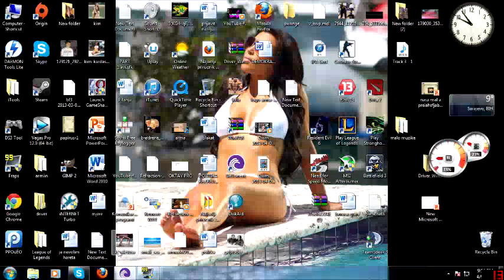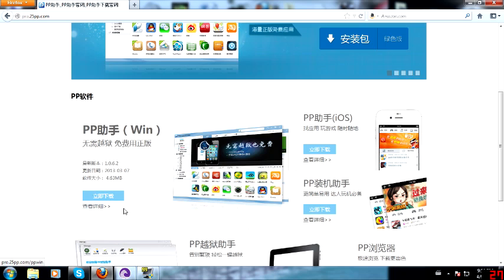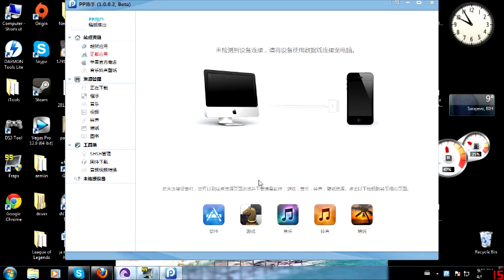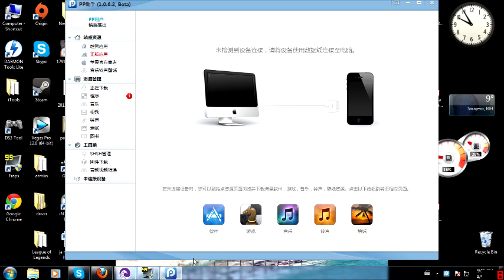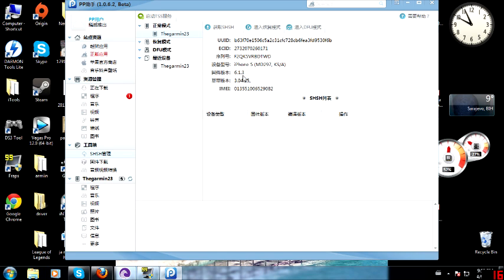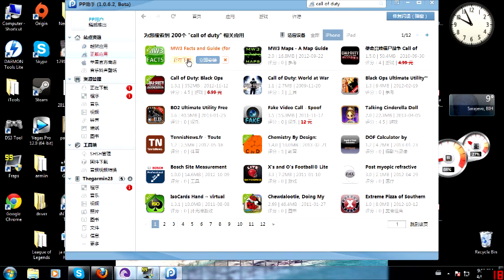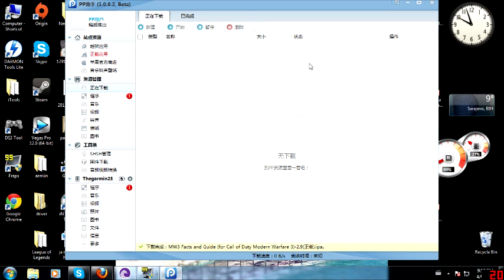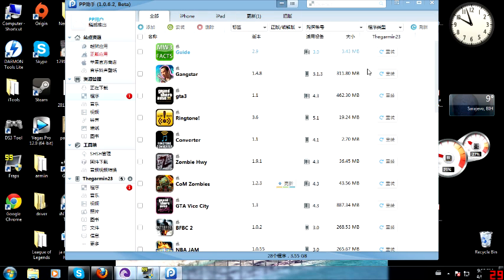how to download iPhone apps/games for free without jailbreak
Apple iPhone 5 ios 7 6.1.3 how to download apps/games for ipod iphone ipad for free

This video shows you how to get any paid app from the appstore for free without jailbreak on your ipad/iphone or ipod touch! *READ MORE*

When searching for the apps click on the *RED* tab with the apple in the hand icon.

To run this .exe(windows file) on mac follow these steps :

2)Download 25PP
3)Open 25PP with WineBottler
4)Install 25PP through WineBottler
5)Done!

If you missed out any step or did not understand how to install it on mac, read the tutorial with pictures OR
Run Windows on VMWare or Parallels

If you're getting a popup within the app asking for the apple id and password follow these steps to fix it :

1) Connect your iDevice to 25PP.
2)Go to the red colored tab(apple in the hand icon).
3)On the top right corner there will be a blue button with some chinese text and brackets(?(??).
4)Click it.
5)25PP will now add an apple account to the app and you will no longer get the sign in pop up!

Sorry for the bad audio quality.